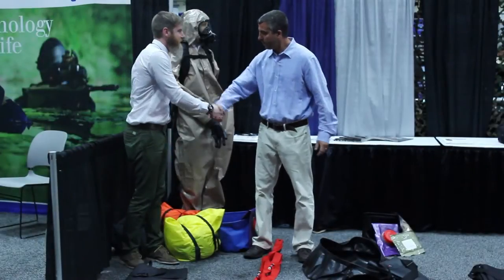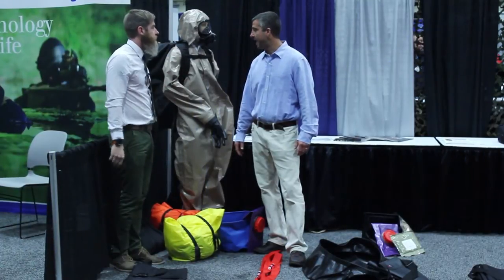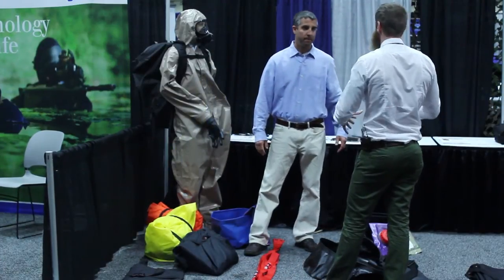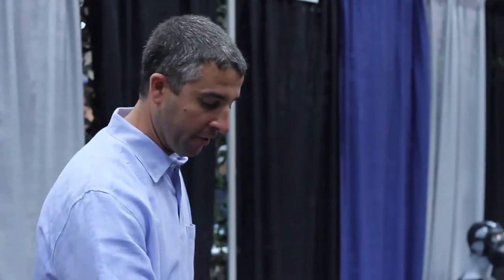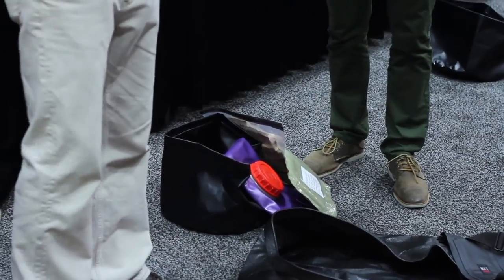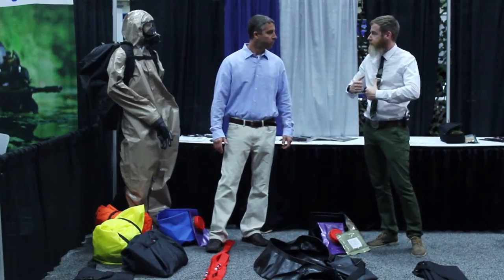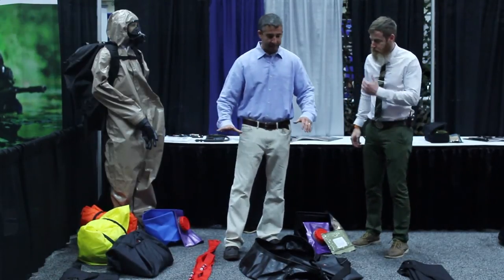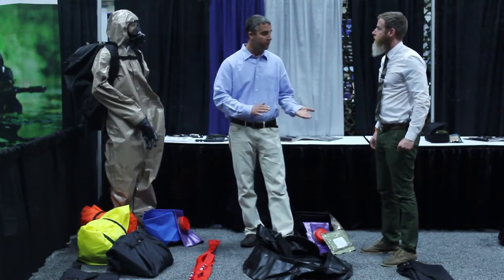United Tactical Supply | ADS TV | Warrior Expo West 2013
Gregg Lisicki from United Tactical Supply stops by at Warrior Expo West to talk about their SPEEDS Decon Kit. Designed to be a portable decontamination system that does not require a water source.